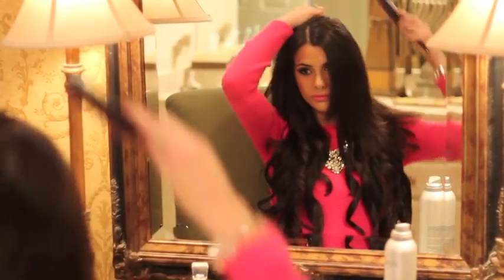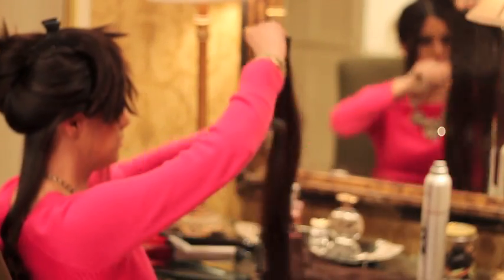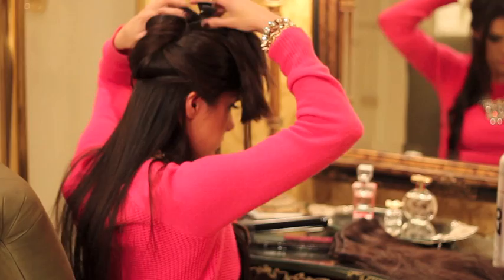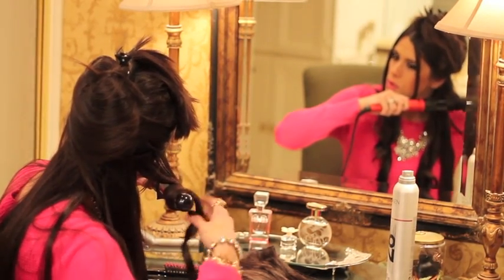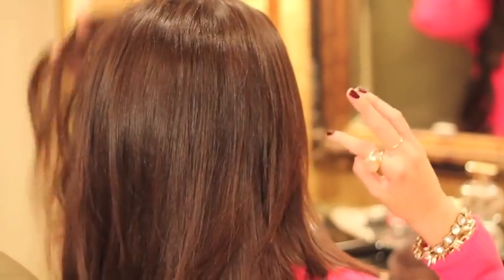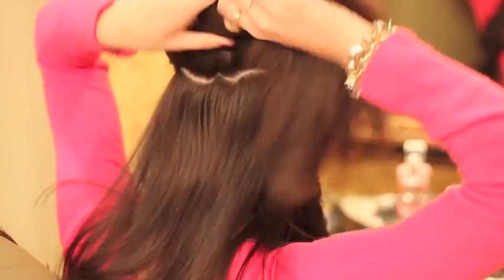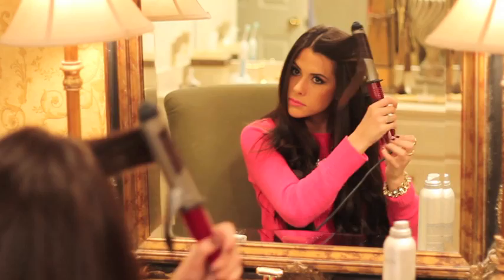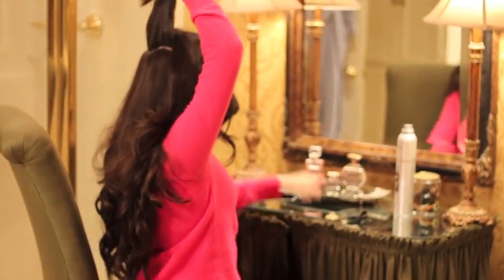Bellami Hair Extensions & Curling Wand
How I wear my Bellami Hair Extensions & use the 6-in-1 Complete Curler set!

I am wearing the 22 inch Mocha Chino Brown extensions. I used the 1.75 inch curling wand to get the waves. I only use my curling iron on the trickier pieces that are very layered!

I am using Redken Hairspray & a teasing comb via Sally's Beauty.